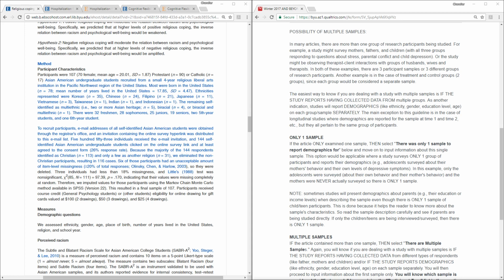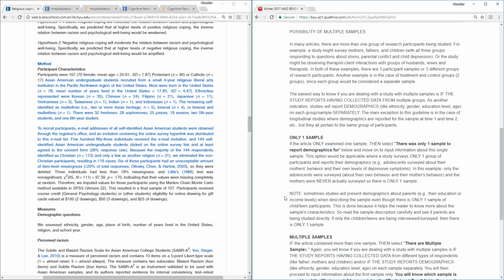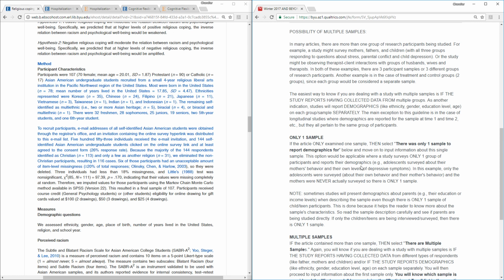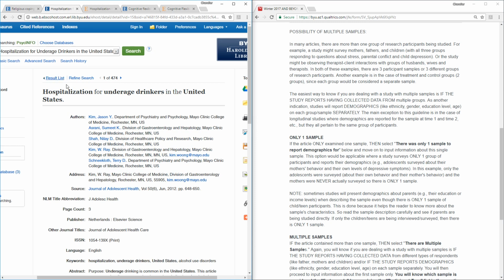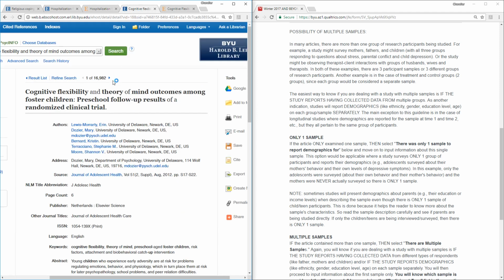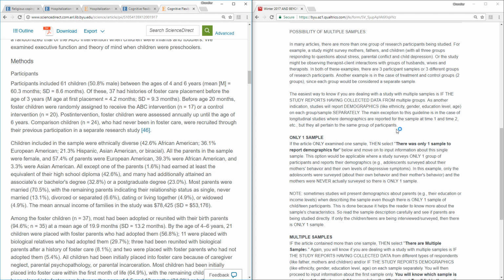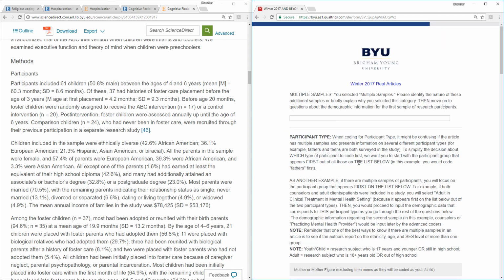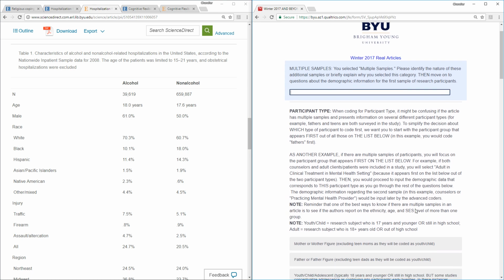11 Multiple Samples